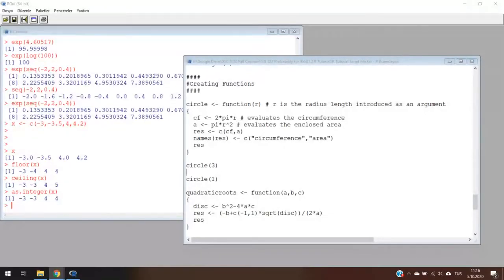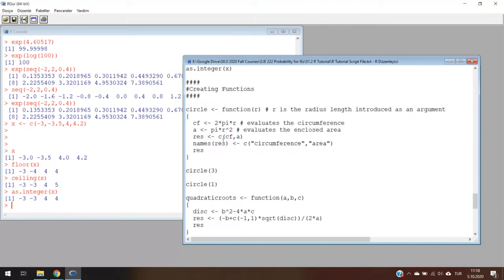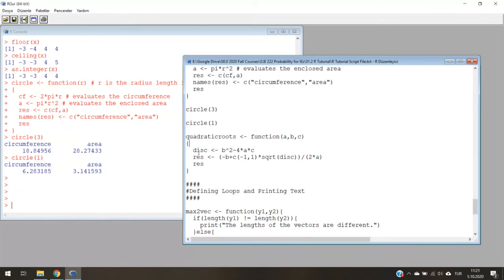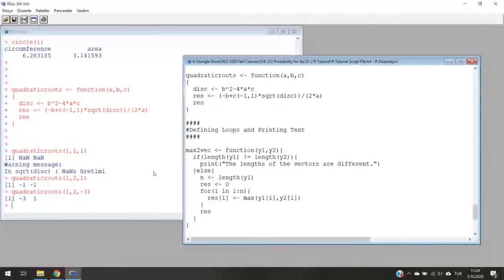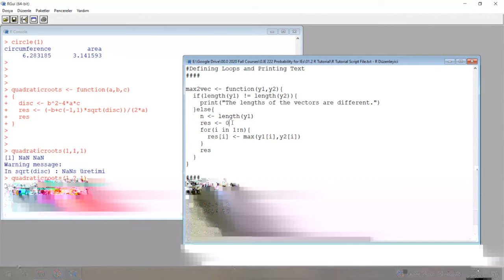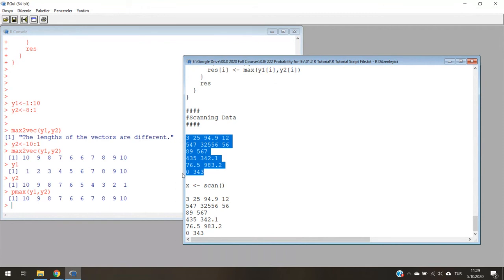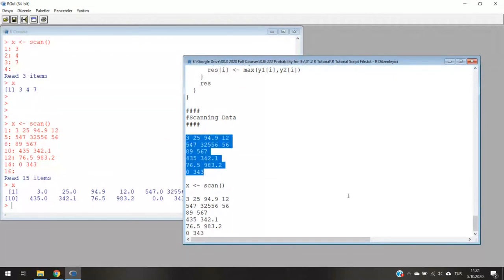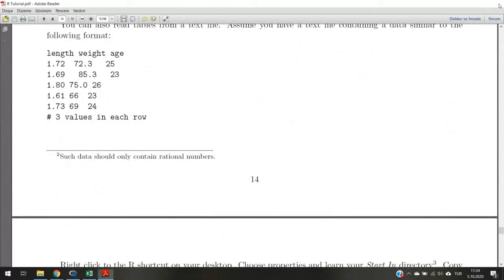R Tutorial 03